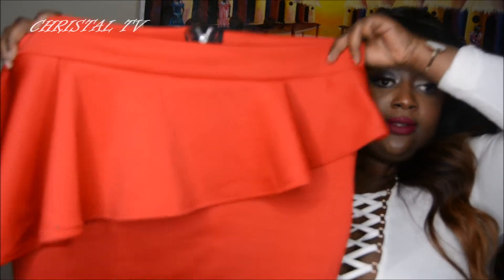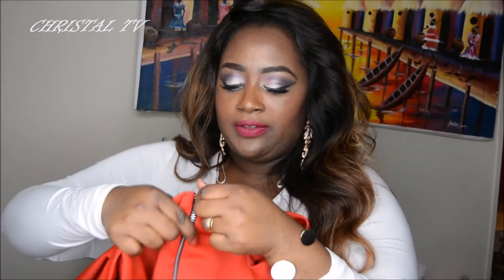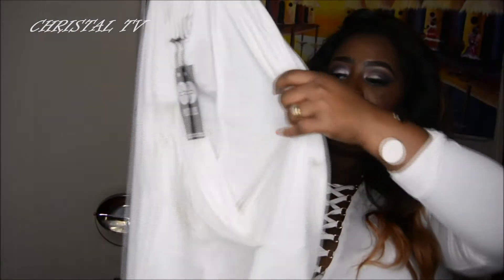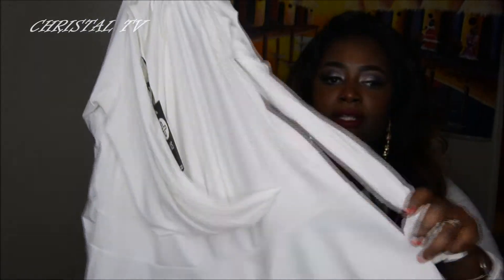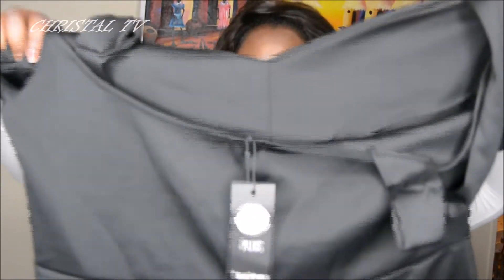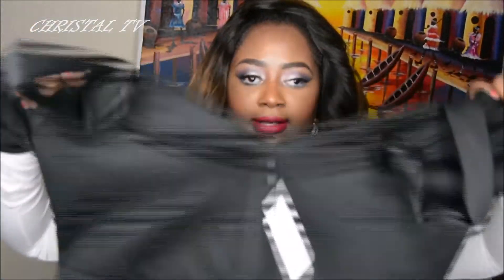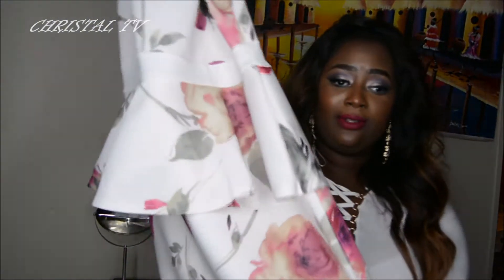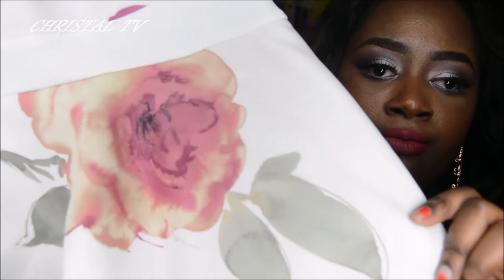Boohoo Plus Haul + Try On| May 2016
Hey ladies this haul is just to show you guys my new items i bought from Boohoo.com